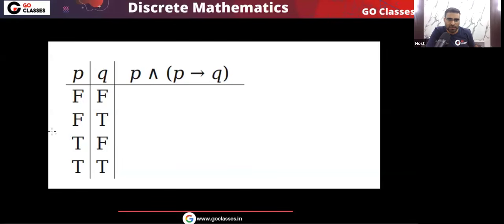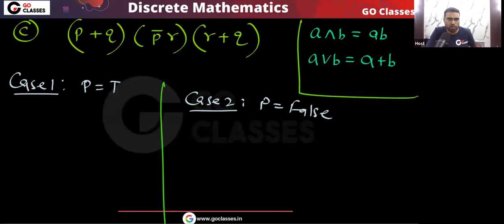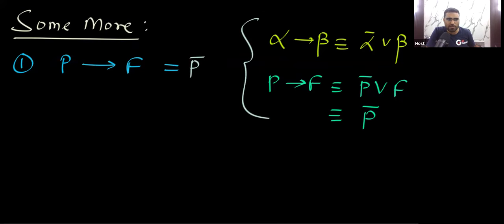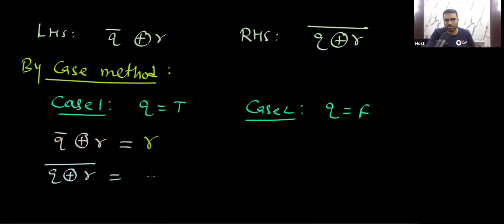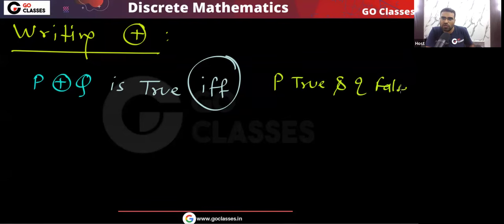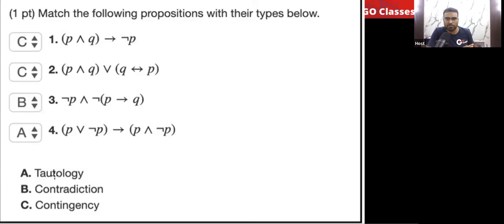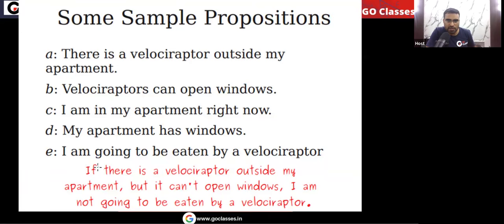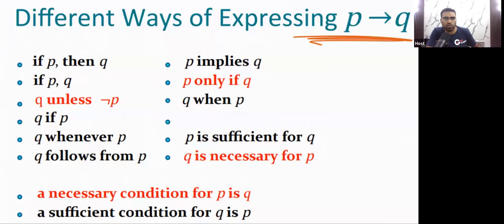Propositional Logic - Complete Summary Part 2 | Discrete Mathematics | With NOTES | Deepak Poonia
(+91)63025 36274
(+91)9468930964